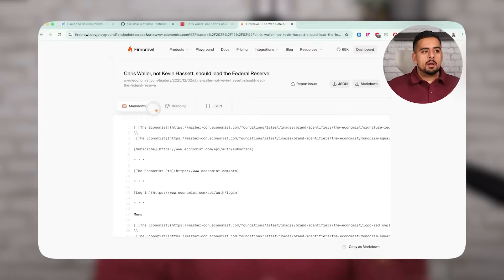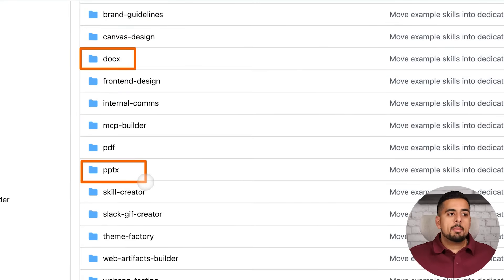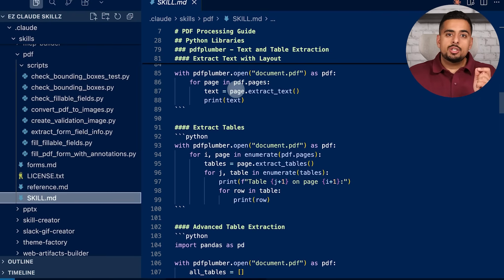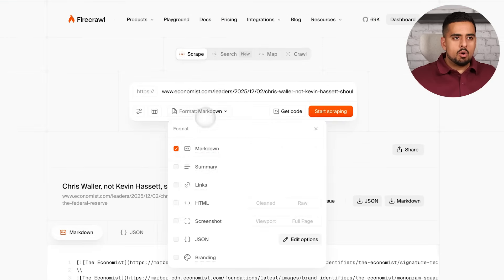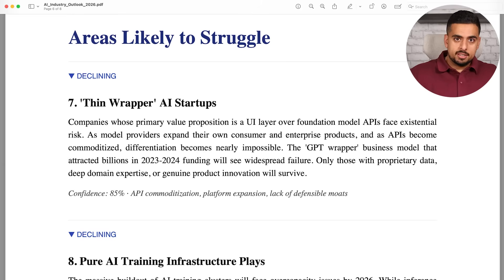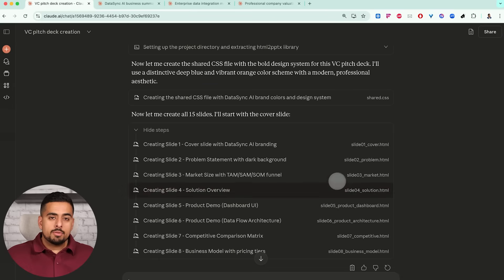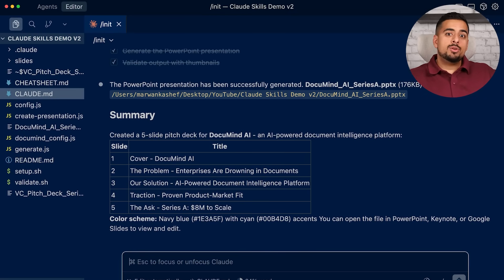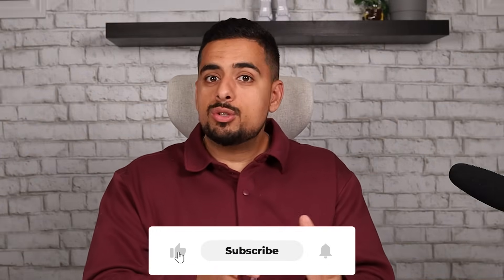Claude Code's Document Skills Are an UNFAIR ADVANTAGE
Ever created something impressive with Claude AI and wished you could recreate it programmatically? In this video, I reveal my complete workflow for reverse-engineering any document Claude creates - whether it's Excel spreadsheets, PowerPoint presentations, Word documents, or PDFs. You'll learn how to use a powerful extraction prompt that pulls out the exact structure, formulas, styling, and step-by-step recreation instructions from any Claude-generated file. Plus, I'll show you how to skip the extraction process entirely by importing Anthropic's official Claude Code skills directly with a single command - works whether you're technical or non-technical. By the end, you'll have everything you need to turn Claude's impressive outputs into reusable, programmable assets you can deploy anywhere.